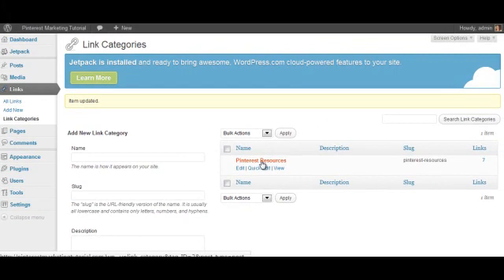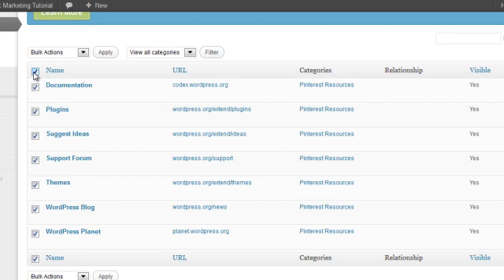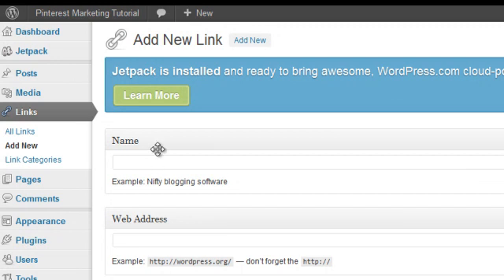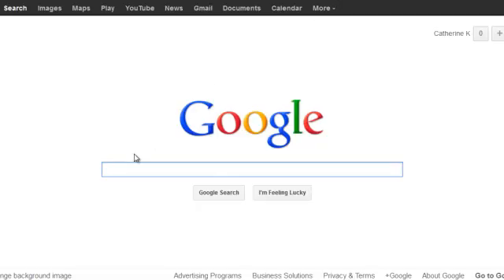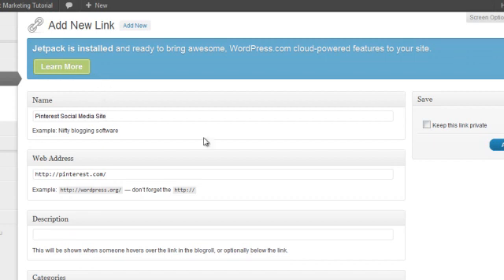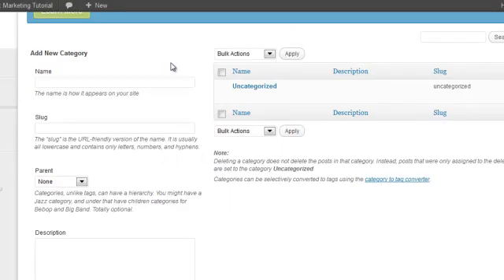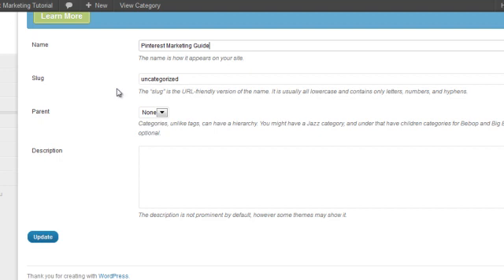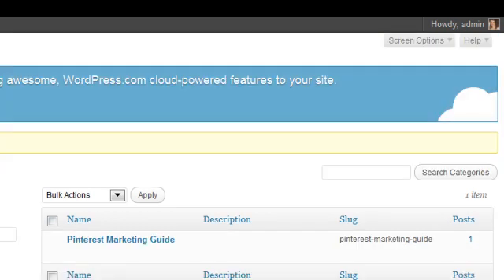SEO for WordPress - Categories and Outbound Links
SEO for WordPress - Learn how to SEO WordPress categories and the outbound links section to get better Google rankings.